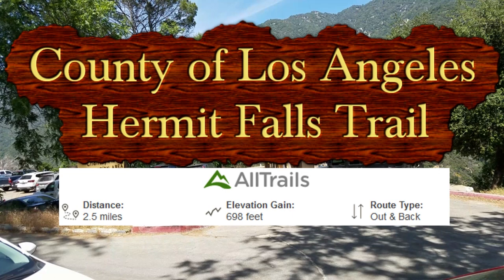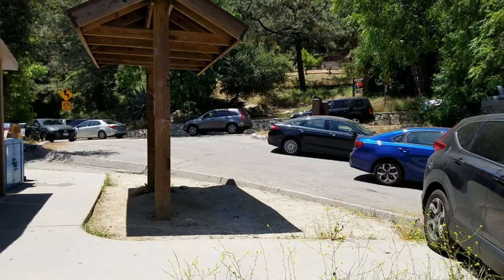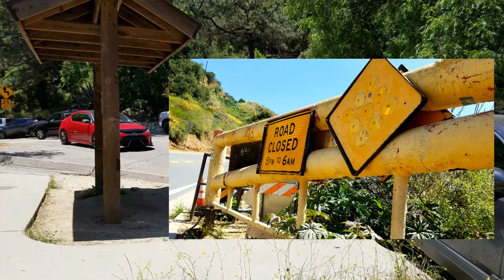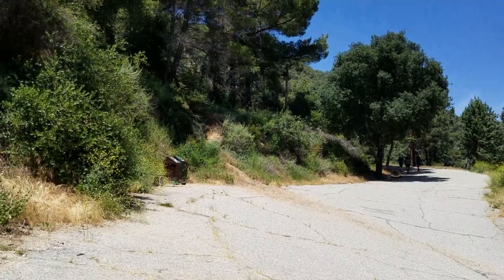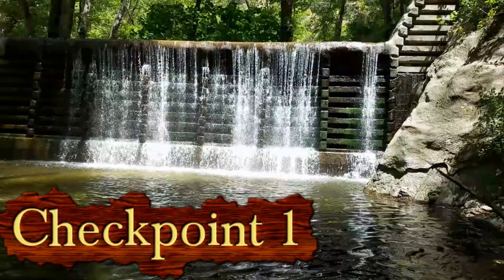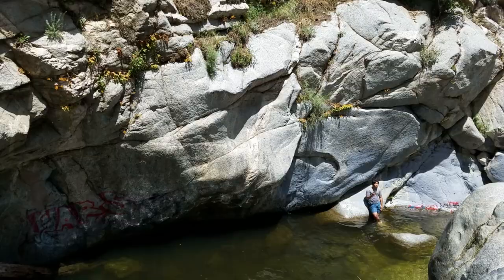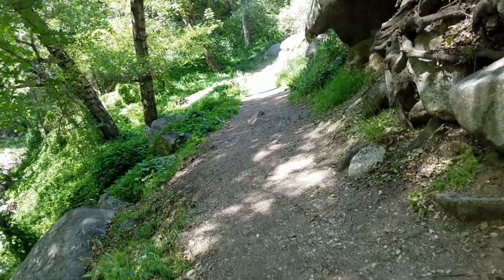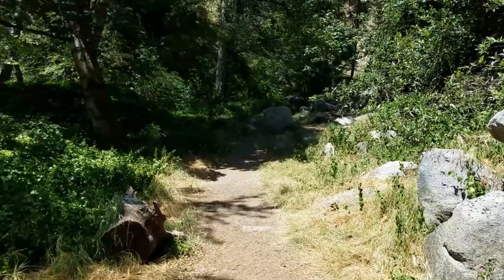Hermit Falls Trail (Quick Guide)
Hermit Falls is located in the Angeles National Forest. The hike is 2.5 miles long and you hike down a drop in elevation. It is open as of May 2020, if you park in the Chantry Flat Parking Lot you will need an "Adventure Pass."
I got mine for $5 @ "2 E.Duarte Rd." in Arcadia Ca.